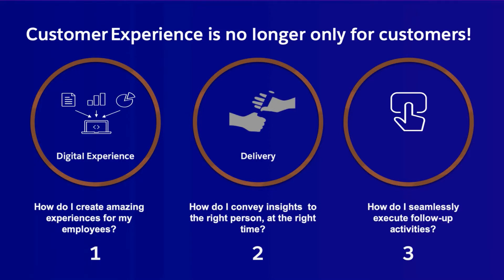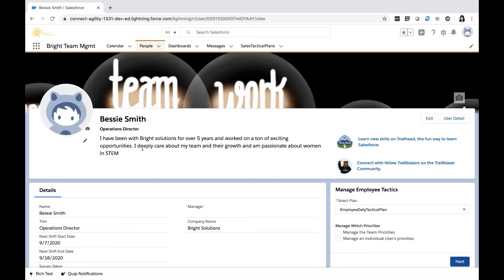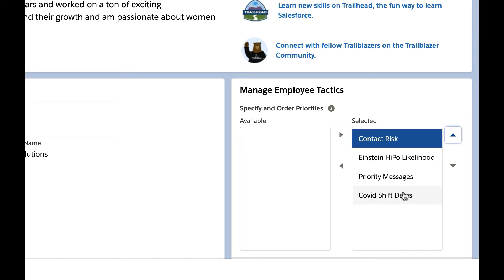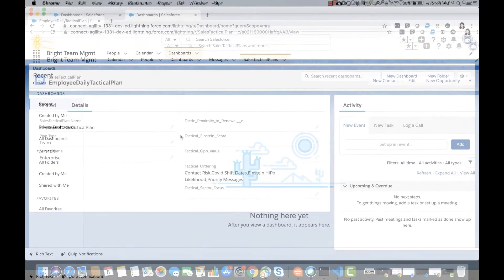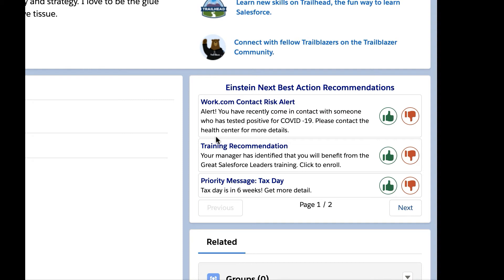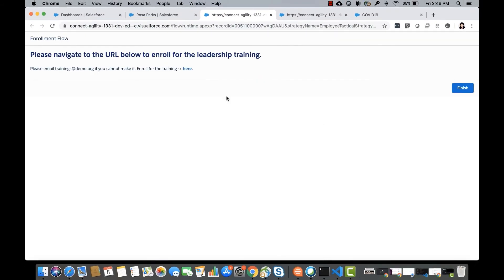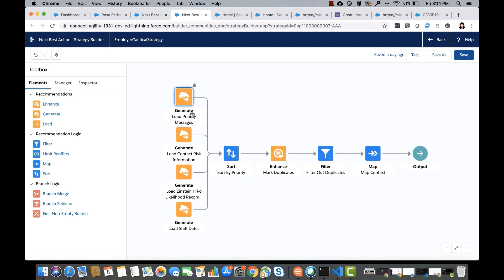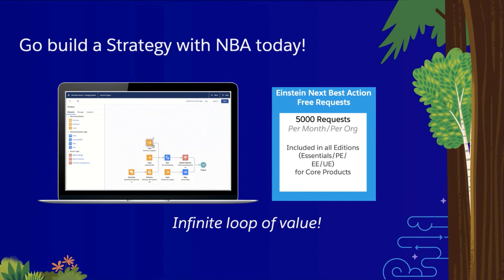Einstein Next Best Action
Build Intelligent Strategies that Recommend What to Do Next